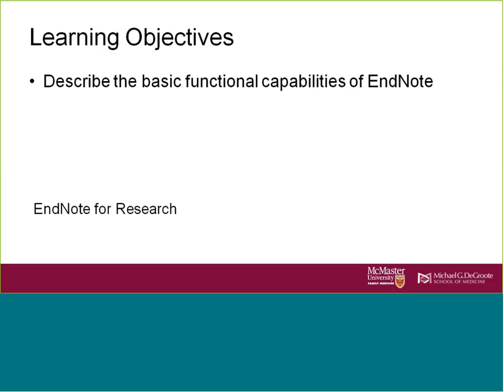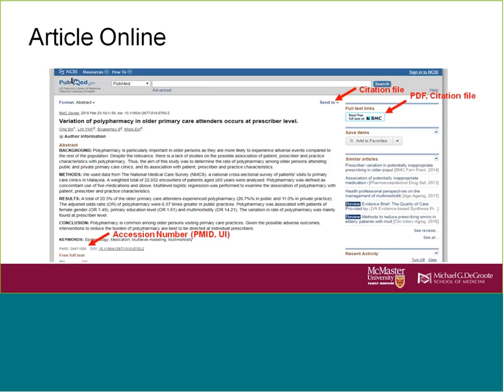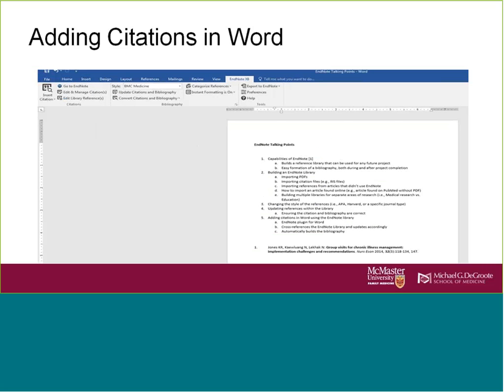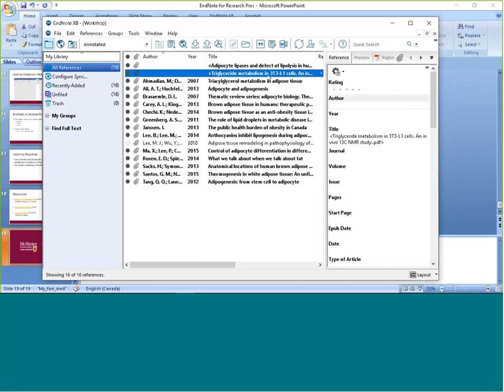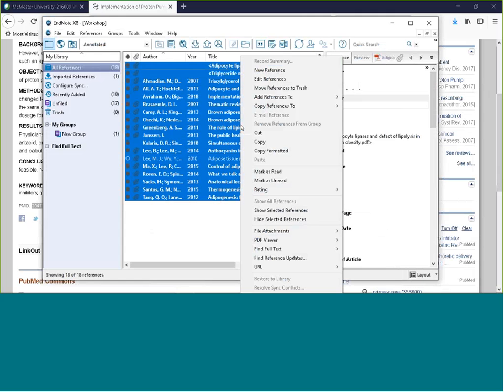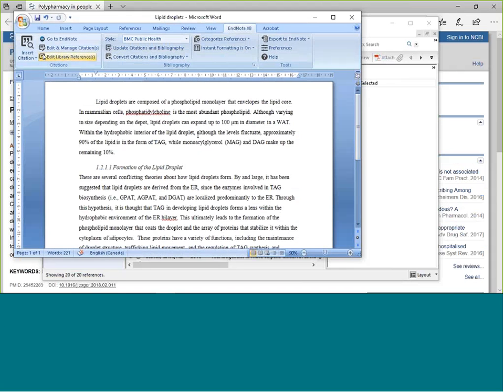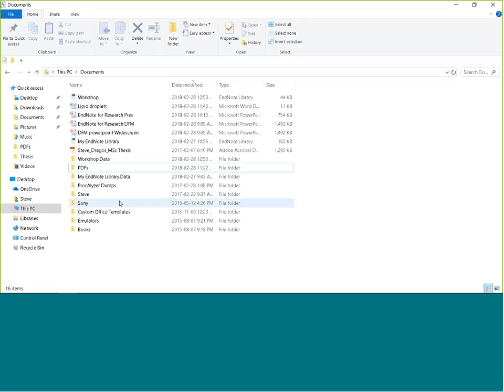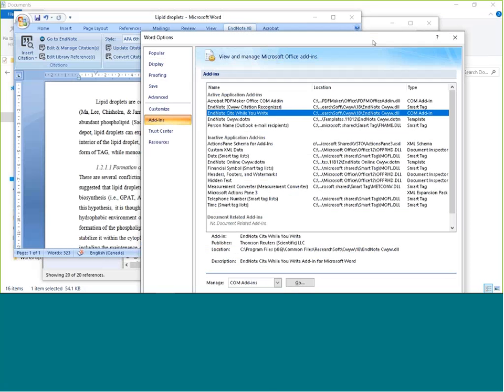EndNote for Research — Research Knowledge and Skills Builder